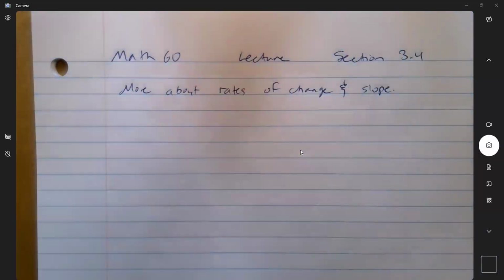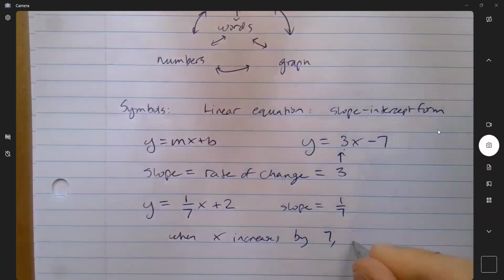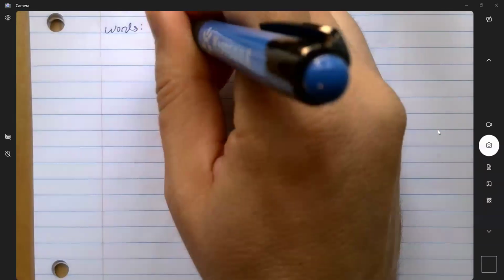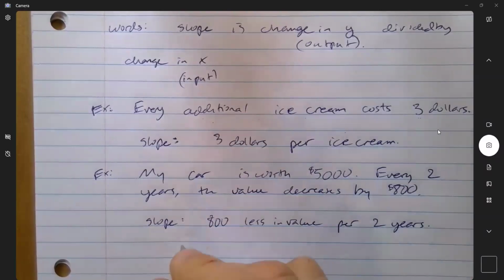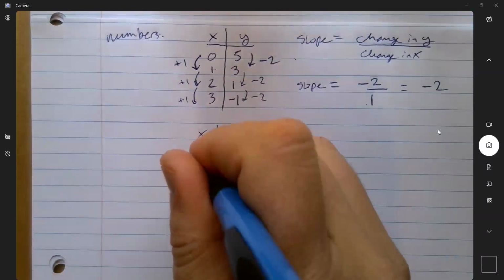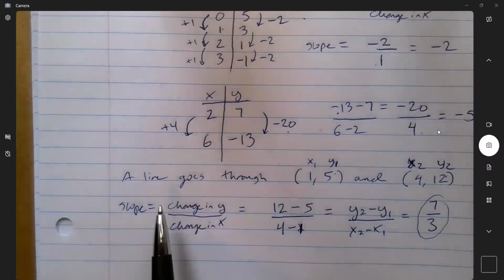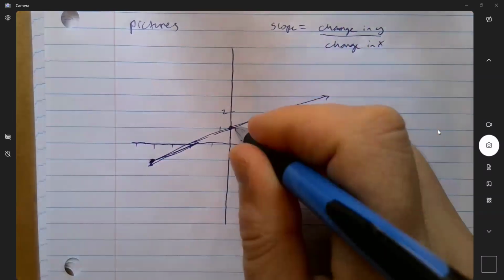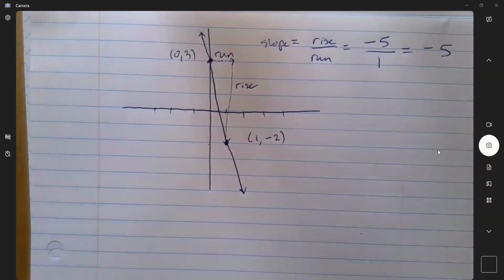Math 60 Section 3.4